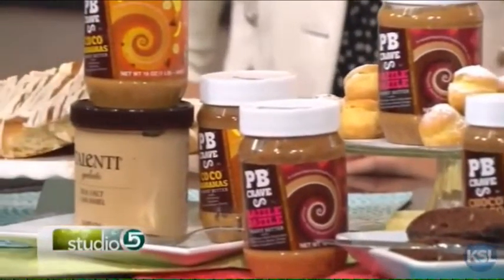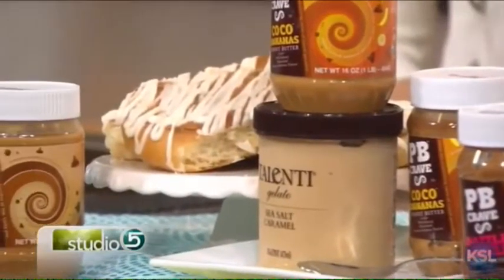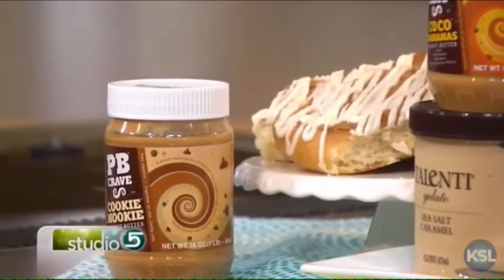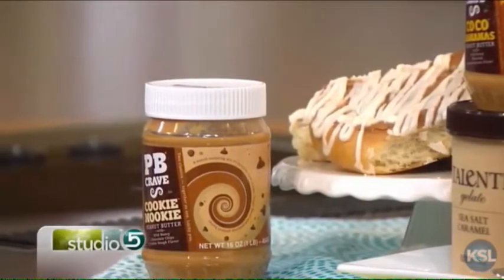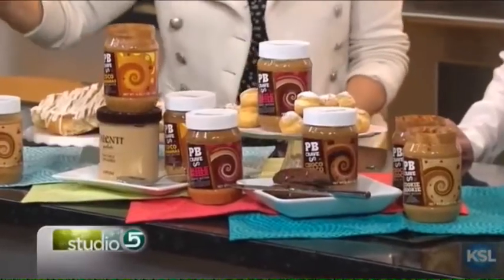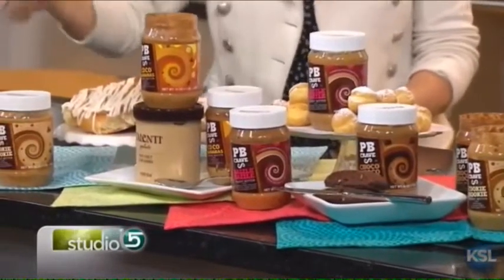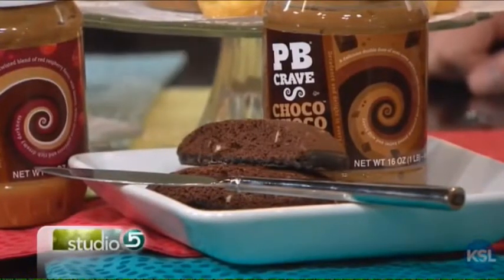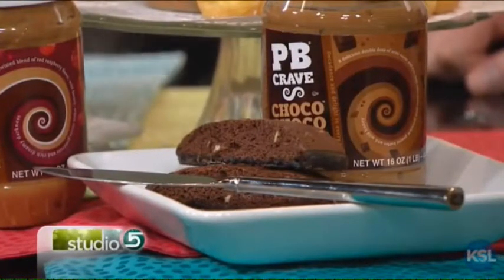PB Crave A Peanut Butter Blast on Studio 5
PB Crave was featured on Studio 5 TV Show in Salt Lake City with great recipe ideas.